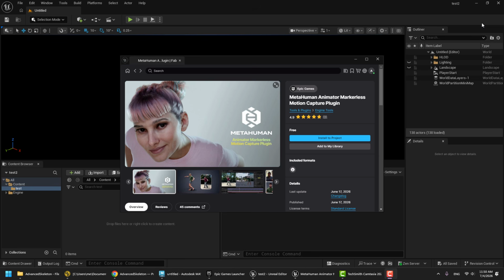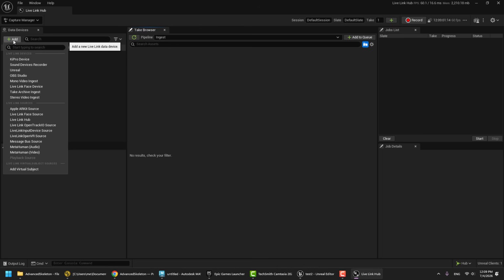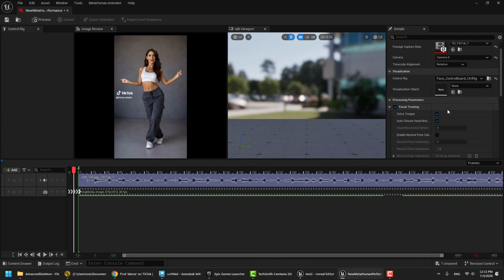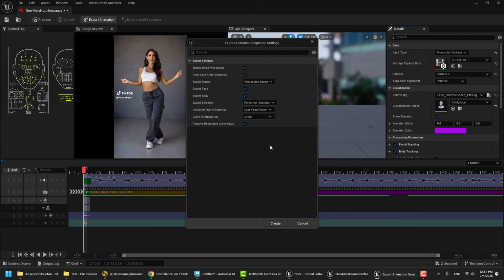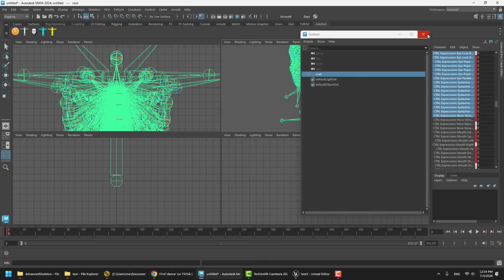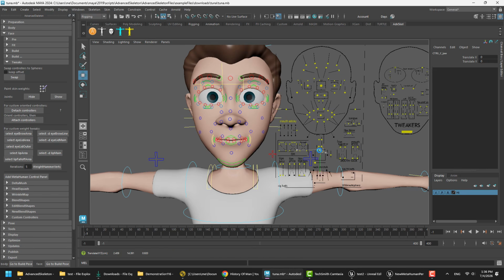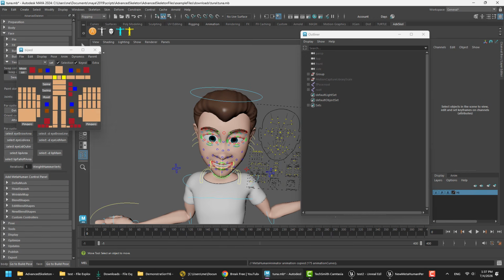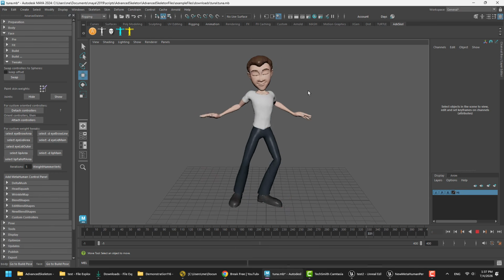Metahuman animator markerless motion capture plugin